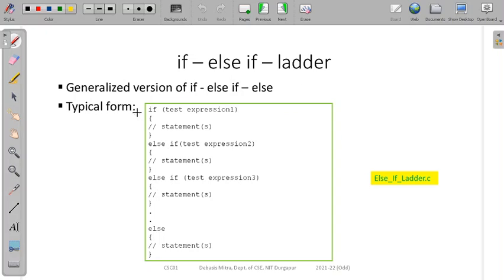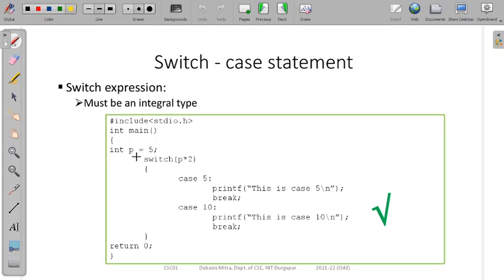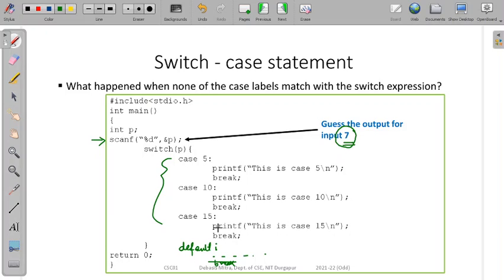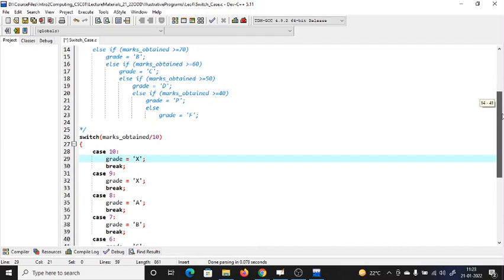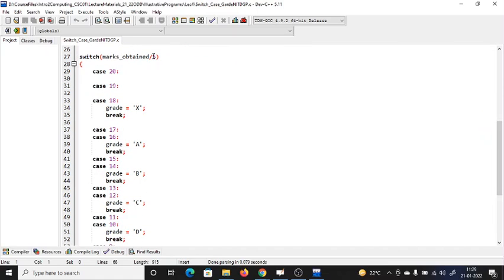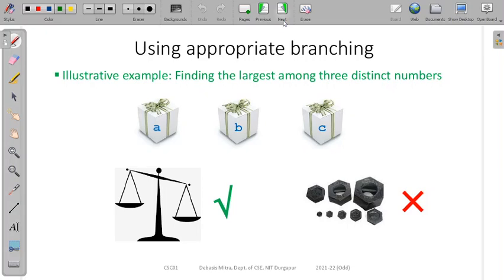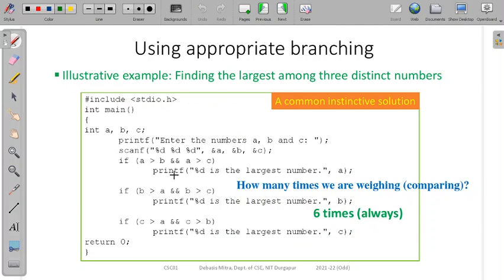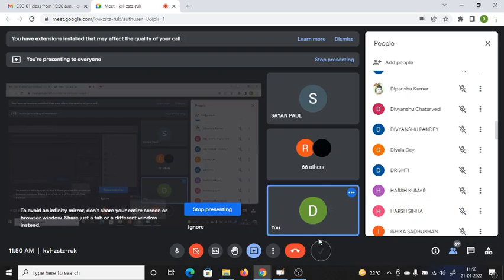CSE Lecture 14 on 21st Jan'22